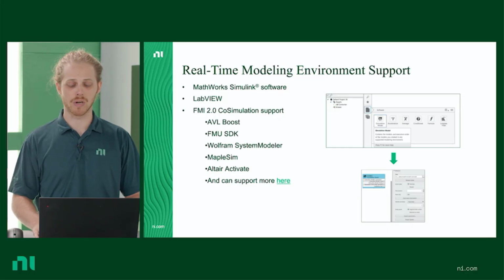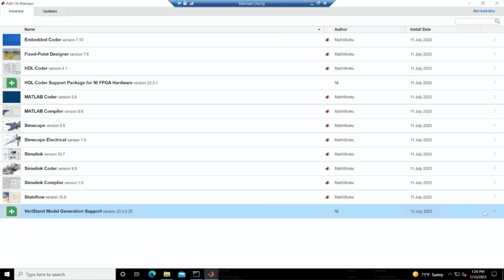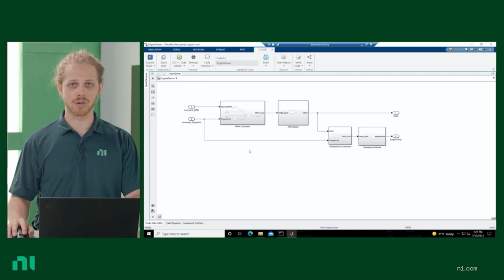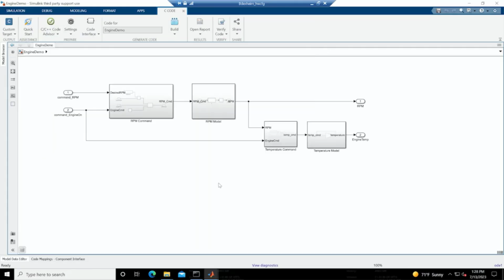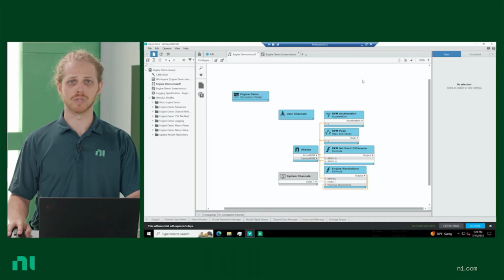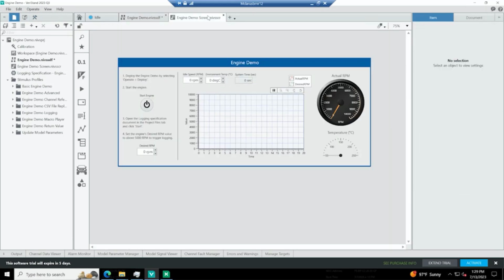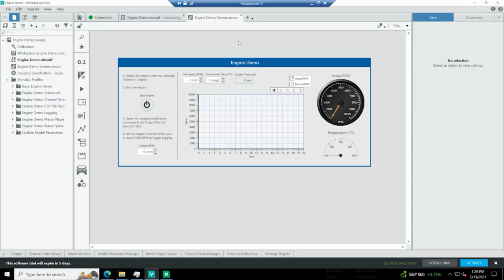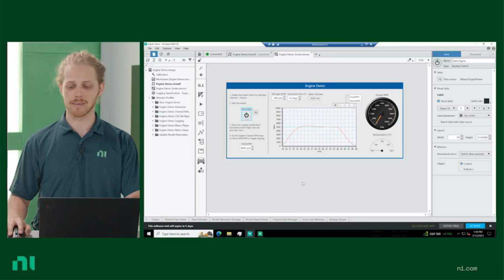How to add and integrate Simulink® Model (Processor-based) into NI VeriStand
In this short video you will learn how to add and integrate a processor-/CPU-based model into NI VeriStand. We will walk you through the process step-by-step – from adding VeriStand Model Generation Support in MATLAB®, to configuring the compilation to loading and running the model in VeriStand.